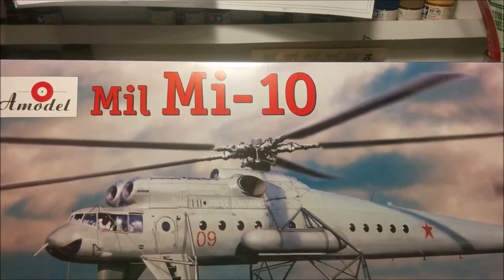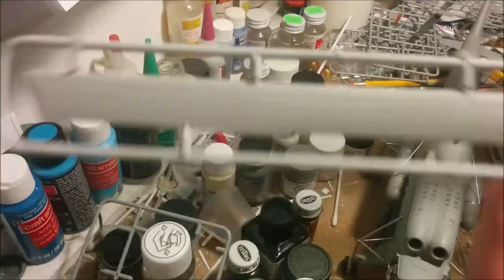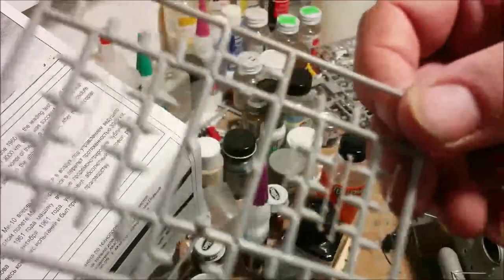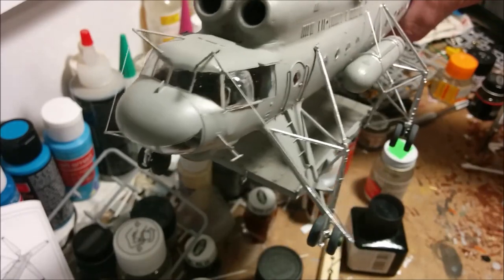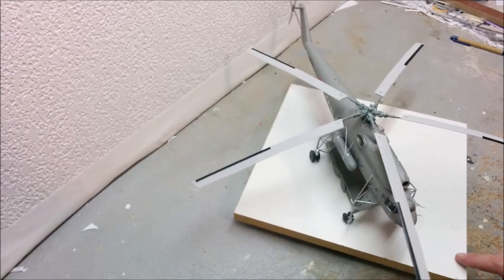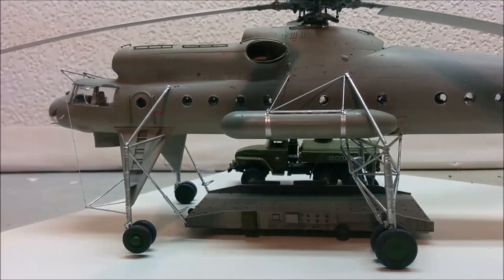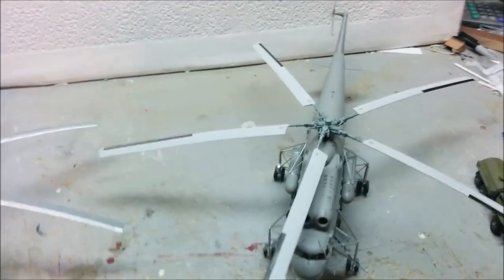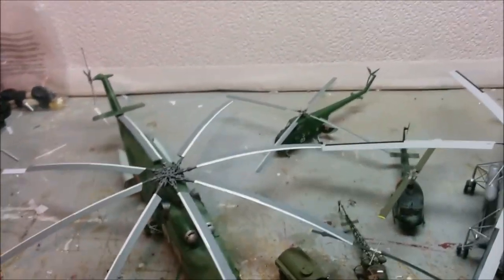Mil Mi-10 build 1/72 pt5 by A-Model Done!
All done!  The really tough bits weren't as bad as I thought they would be!

Weight update for May 02, 2018, 249 lbs. Down 18 lbs since Dec. 17, 2017. (at least I haven't gained any again!)